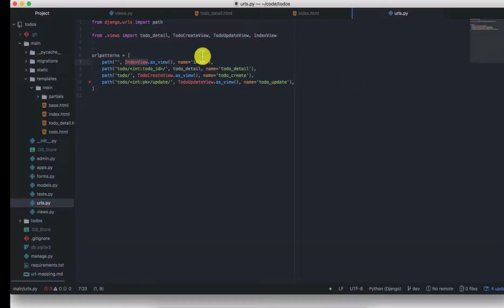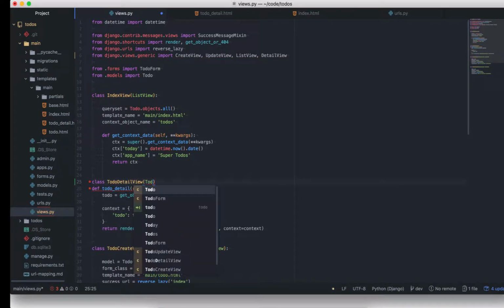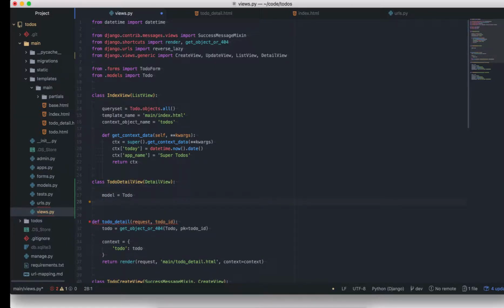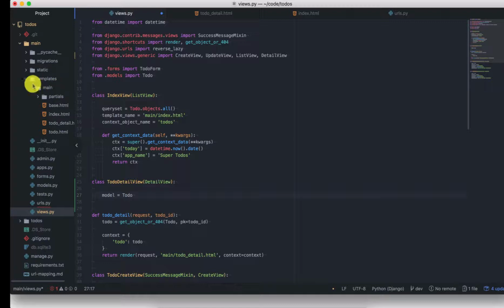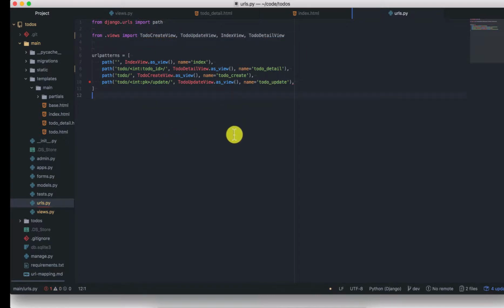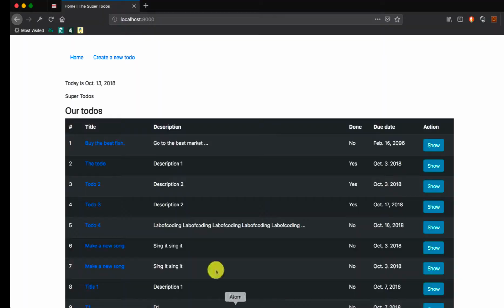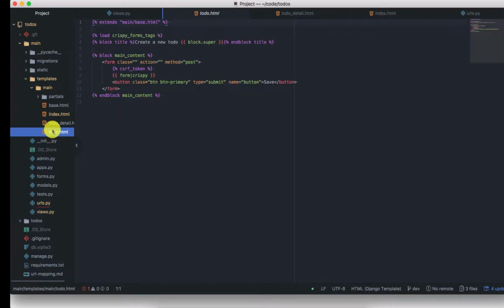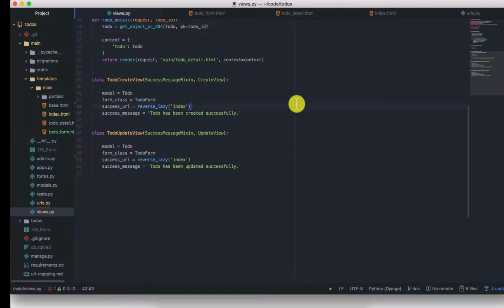Django 2 tutorial 24 - Django generic class based views - DetailView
In this video we look at Django's class based DetailView.